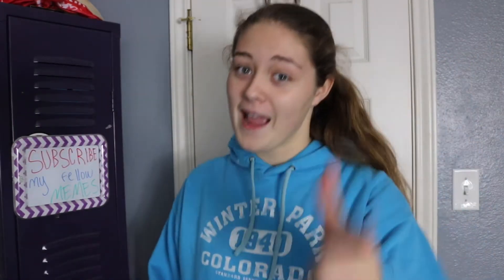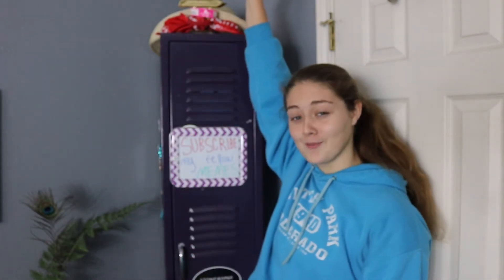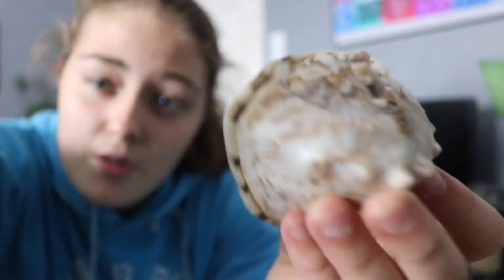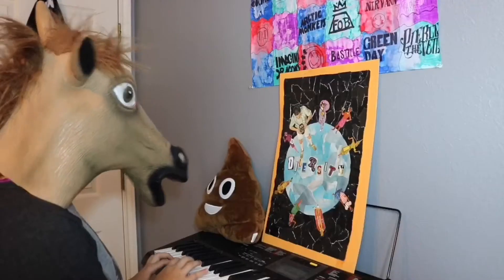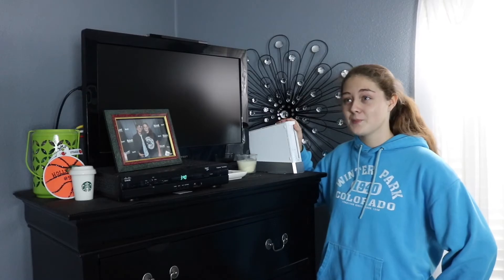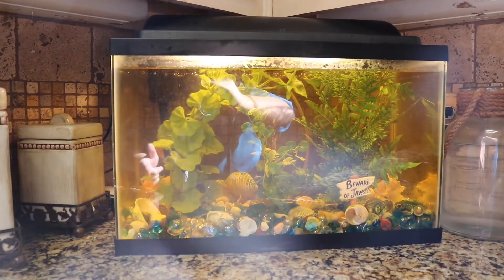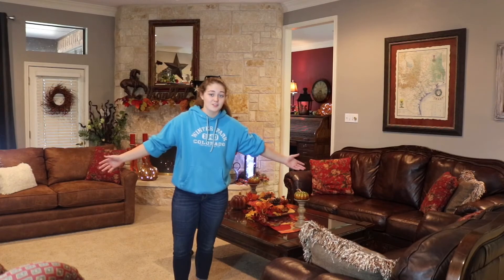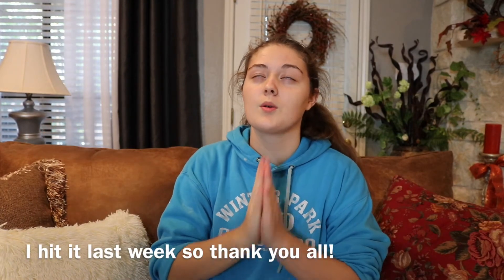House Tour! [Collab w/ Harry Bailey]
had a grand ole time making a video with my grand ole friend :)

also this is in way supposed to be a brag or anything like that so please don't take it wrong❤️